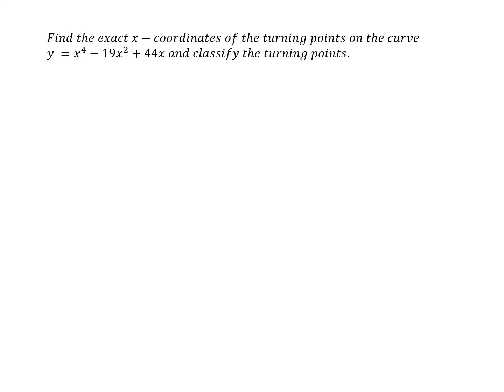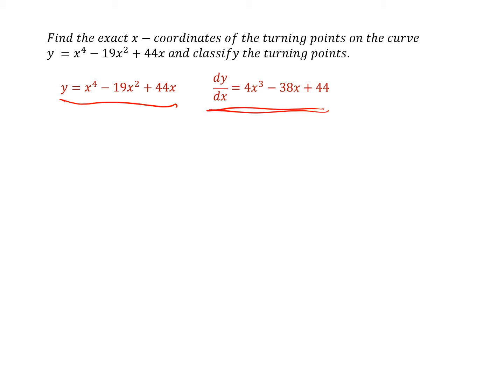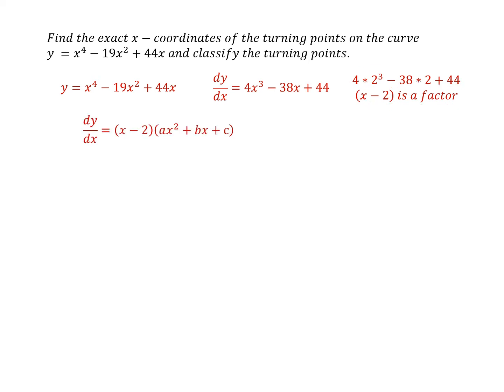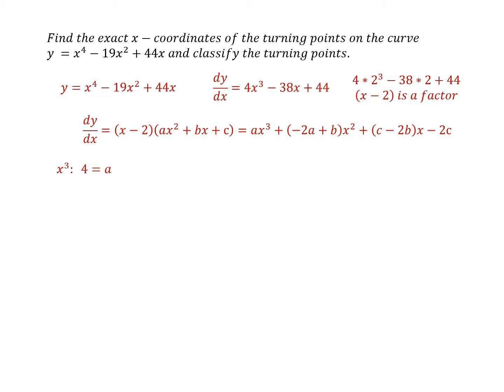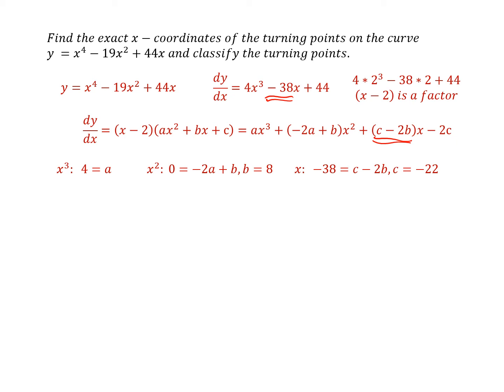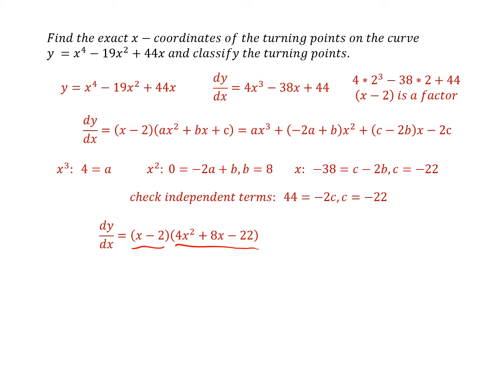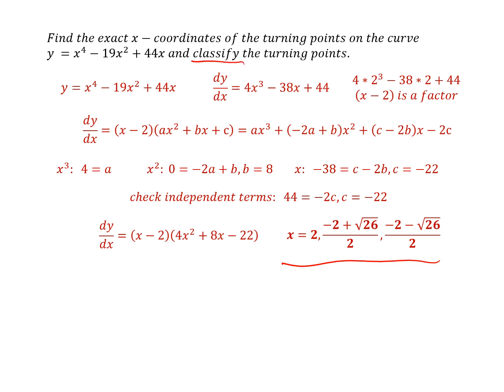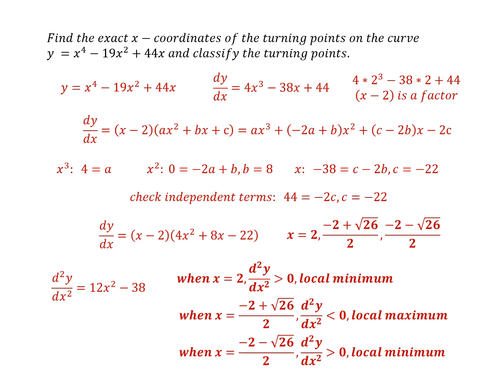Q97 Solution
How to find and classify turning points on a quartic function.